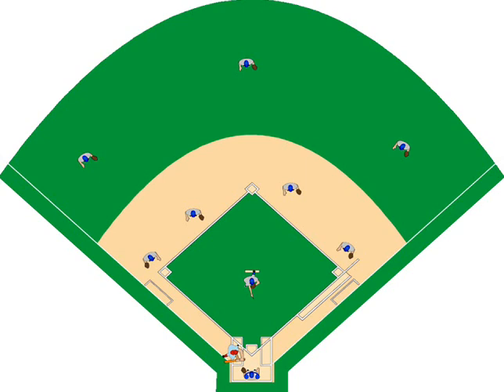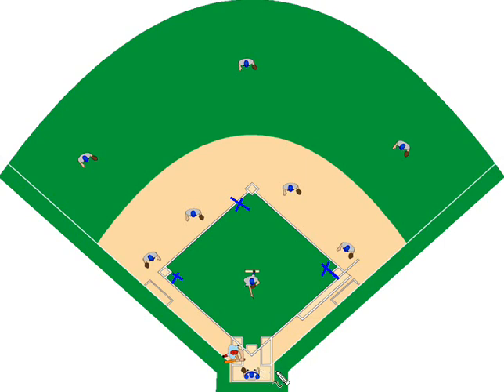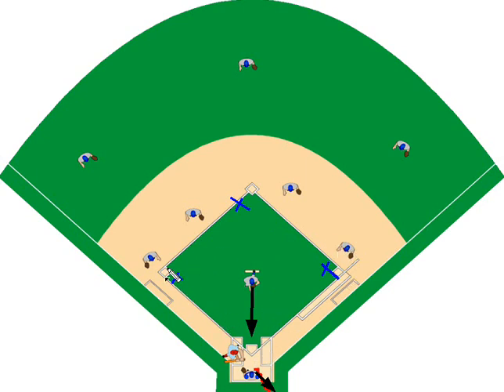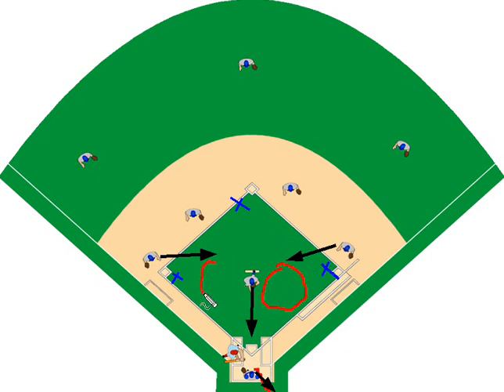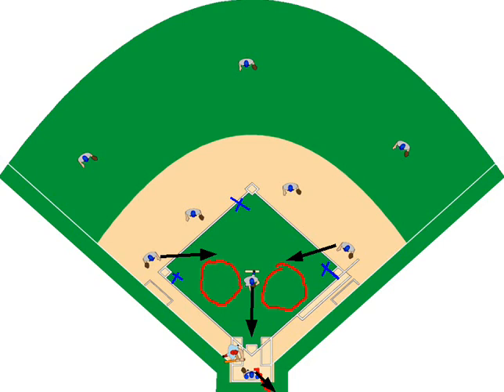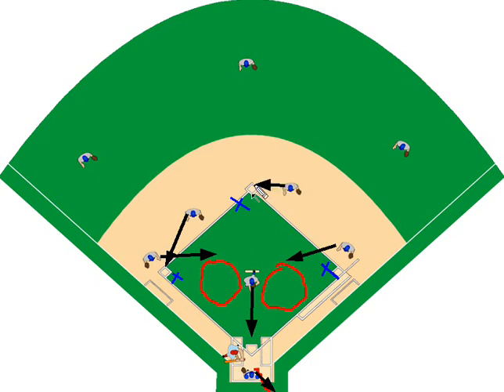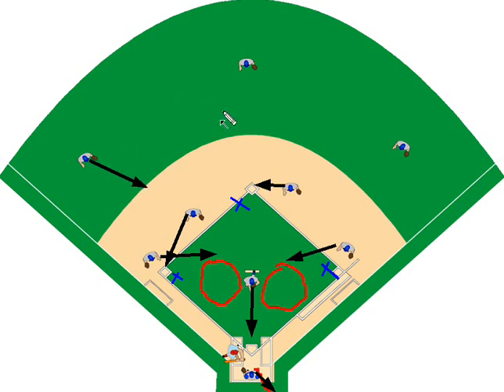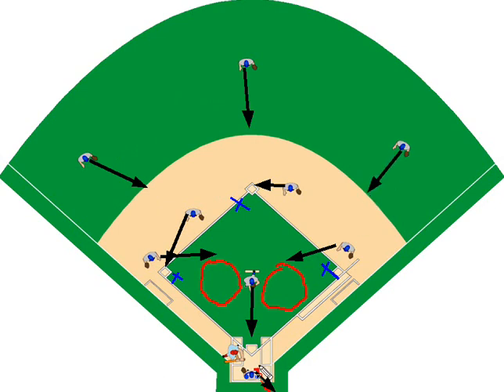Defense Wild Pitch or Pass Ball Situation